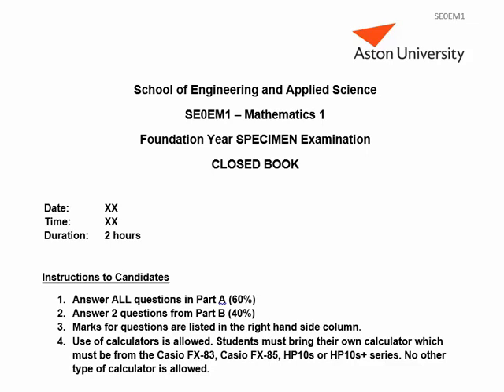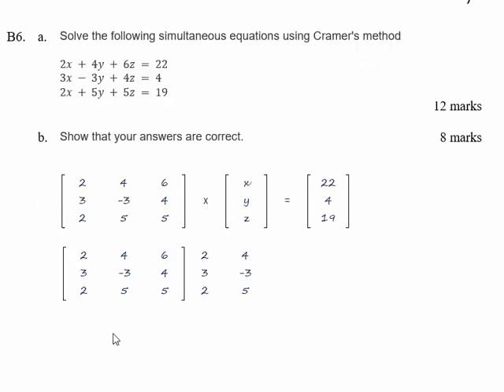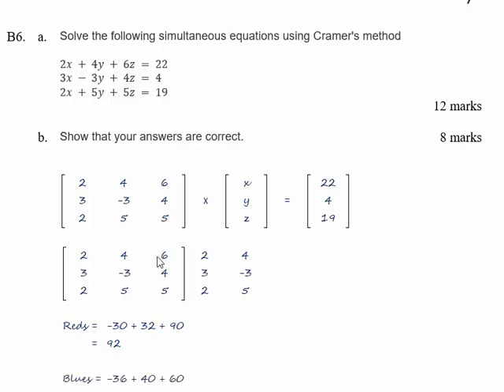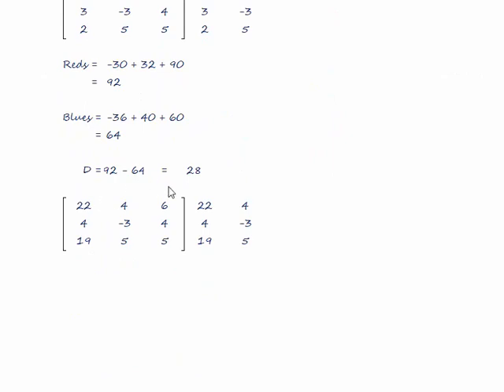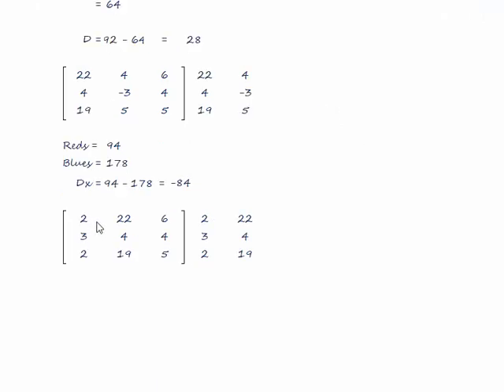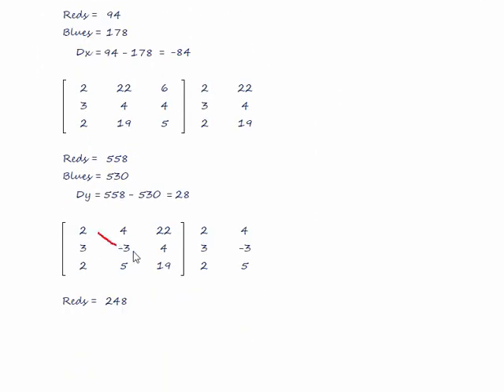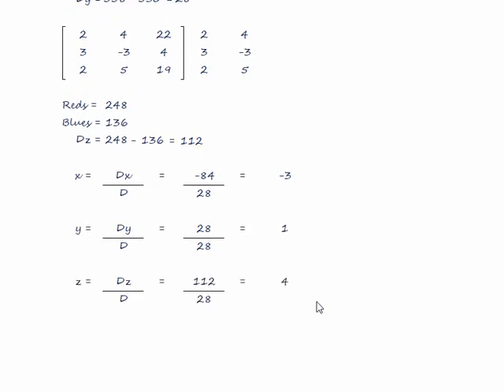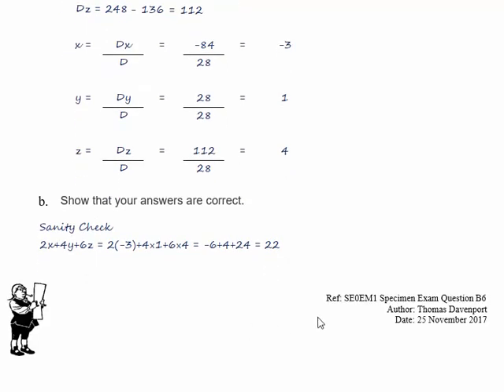SE0EM1 SE2018B6b Version 2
Solution of 3x3 simultaneous equations using Cramer's method